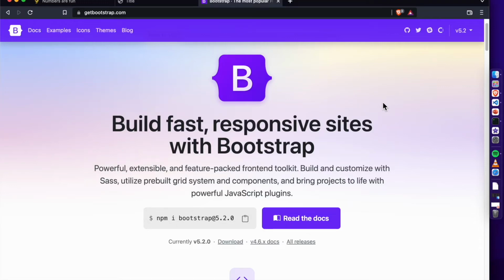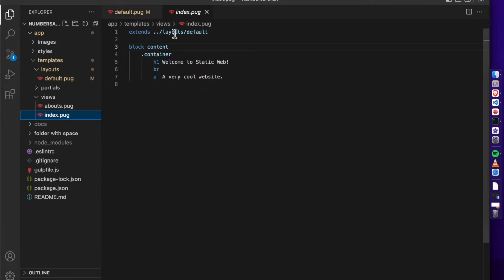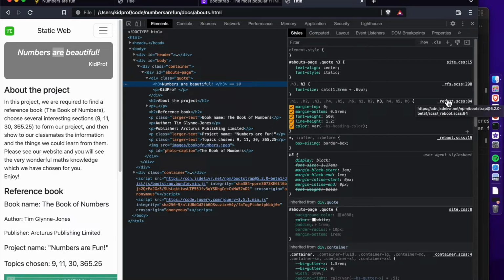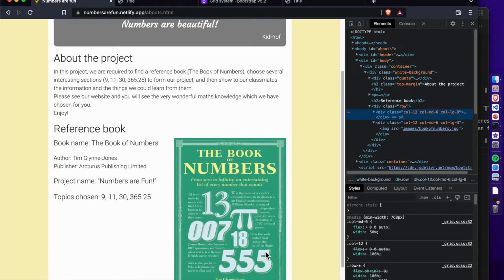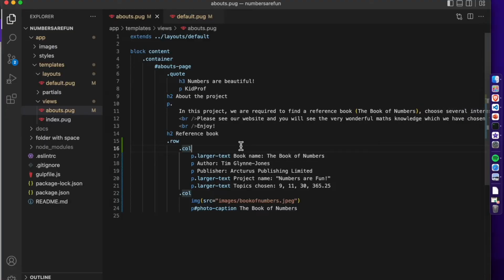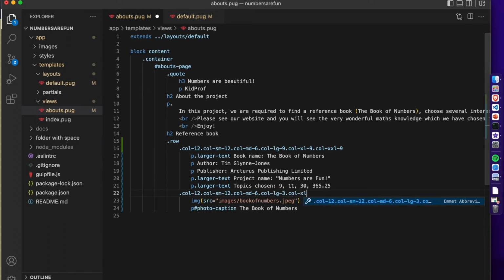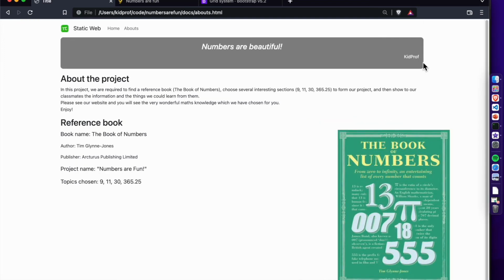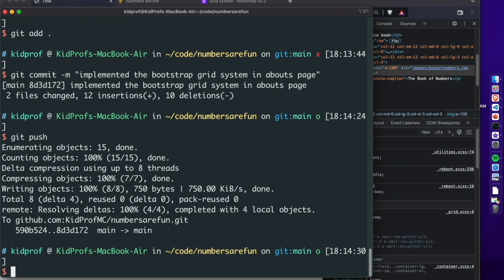Web & Git - 7 - Introduction to Bootstrap and its grid system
Introduction to Bootstrap and its grid system. Bootstrap is very powerful in making our website looks prettier, providing you with default styles, default classes, and most importantly, a lot of components.

VIDEO CHAPTERS
00:00 Verify that Bootstrap is included already
03:02 Bootstrap provides default styles
04:13 Overview of Bootstrap components
05:00 Grid System
09:32 Visualising screen sizes
11:13 Bootstrap default class .w-100
12:51 Git and outro

A video series that aim to introduce you to command line tools, Git, and techniques to make a clean, pretty, and mobile responsive static website. We use pug instead of html, less instead of css. And used gulp to translate the files back to html and css. The generated html files can be directly opened by the browser.